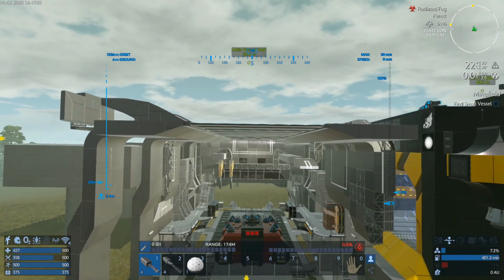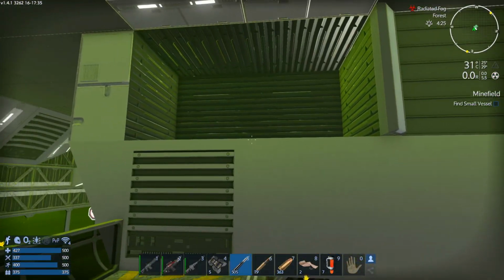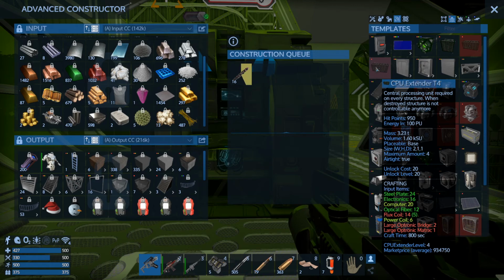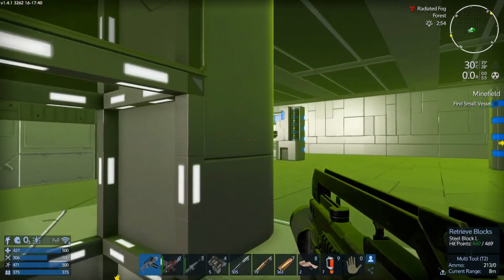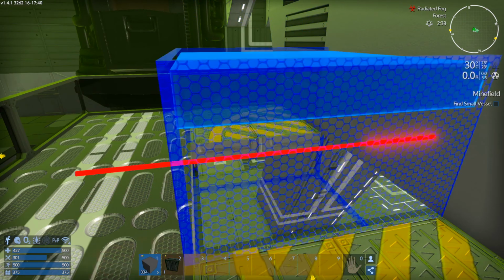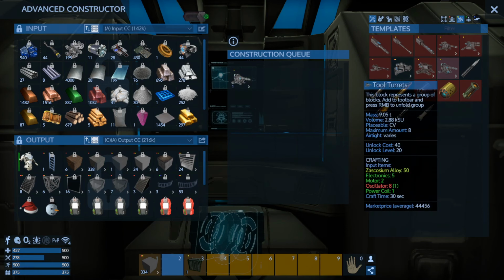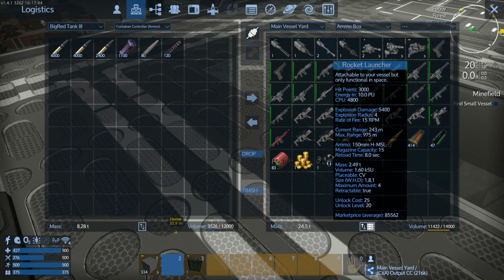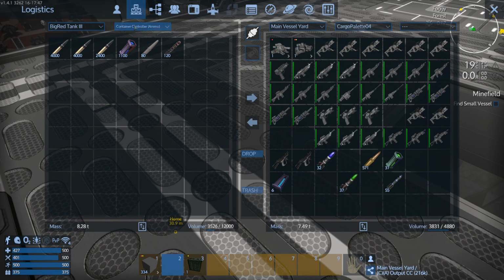Empyrion Galactic Survival S 03 EP 061